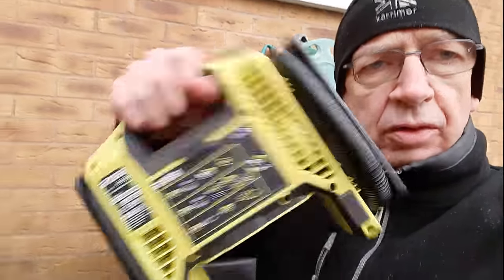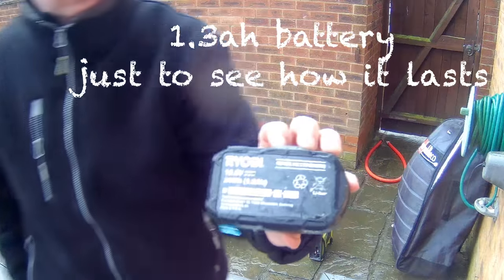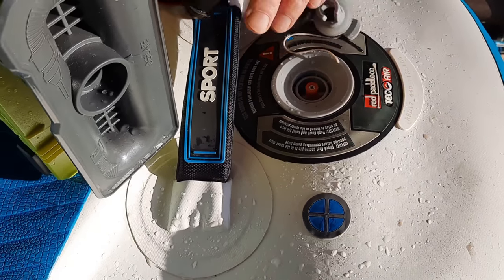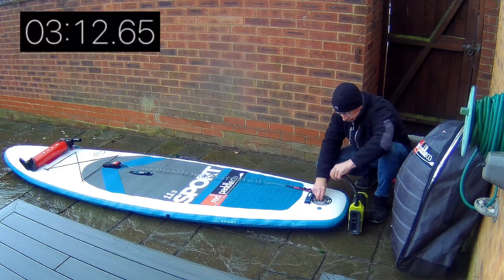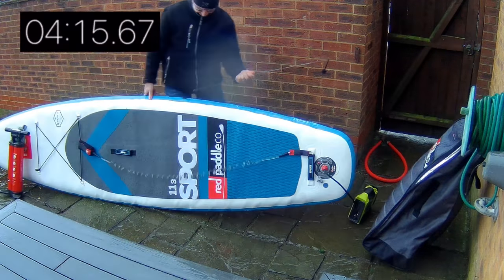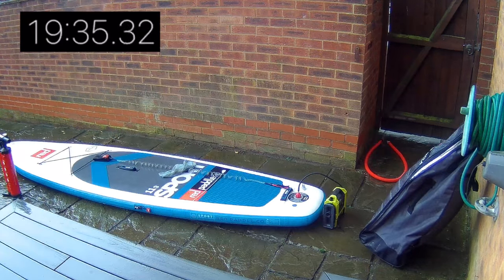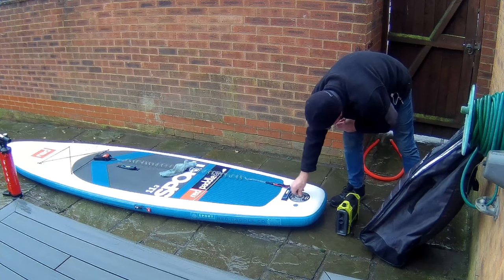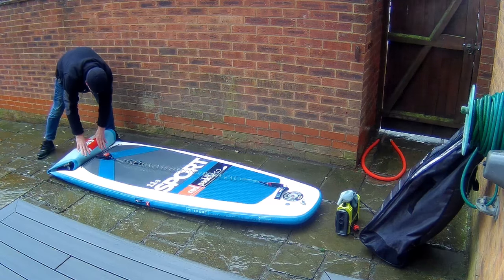Paddleboard inflation part 4, I got myself a Ryobi One+ inflator, is my search over?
Another step in my search to find the method of inflation that best suits me
I got myself a Ryobi inflator which has a high volume low pressure connection for airbeds etc on one end and a low volume high pressure car tyre inflator on the other end

Well the good news is it took me absolutely zero physical effort in terms of pumping
The bad news is it took half an hour and that was casually ignoring the operating time recommendations in the manual.
Is my search over? Maybe not quite although between this and the Michelin tyre inflator I reckon I could get on the water in about 20 minutes so it’ll do for the moment

For reference I’m inflating a RedPaddleCo 11’ 3” Sport which is 258 litres volume (according Red’s site) and I’m inflating to 20psi

Separate review coming on the Ryobi as a tyre and airbed inflator

I have seen "proper" SUP inflators on youtube so I'll look to getting one when I can afford it and do a review

Ryobi One+ inflator - purchased from Amazon

redpaddleco isup electric pump adaptor - purchased from SUP INFLATABLES

for more Ryobi One+ reviews and DIY info

Filmed on an iPhone 6, Samsung Galaxy A51 and an Akaso EK7000
Edited on an iPad using Lumafusion